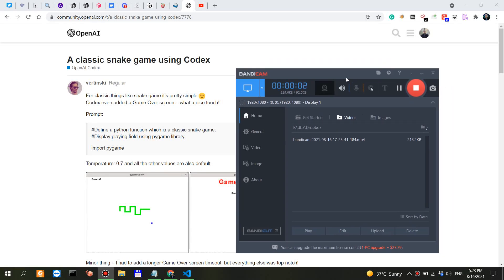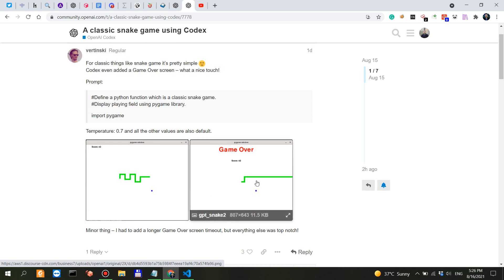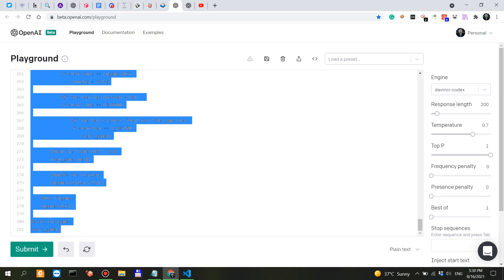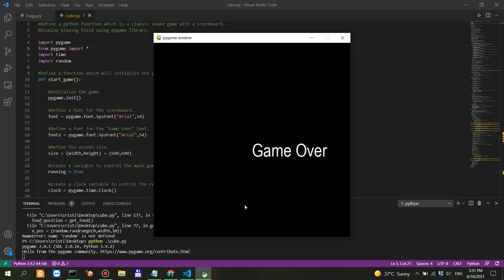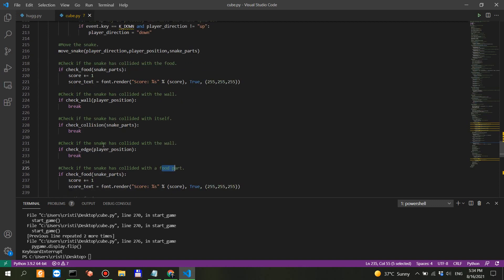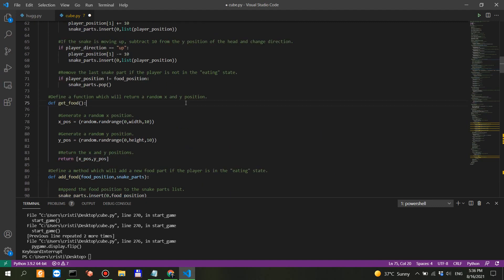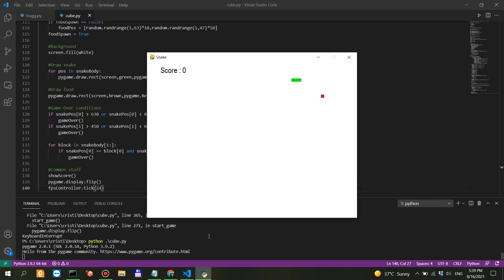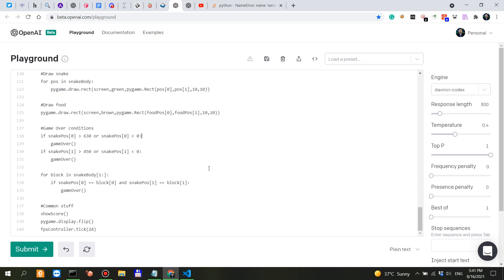AI Creates Game in Python in 140 Lines of Code - Codex OpenAI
At the time of publishing the video, all non-original content has been appropriately cited and referenced.

However, if at any later time copyright issues or other issues might arise, please reach me out first before filing a claim with YouTube and I will gladly work towards solving these issues, whatever they may be.